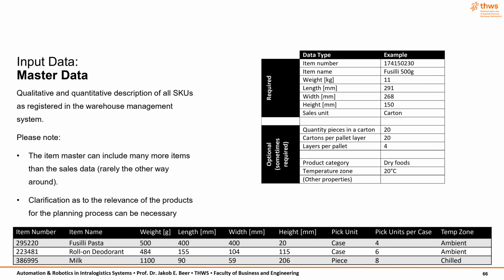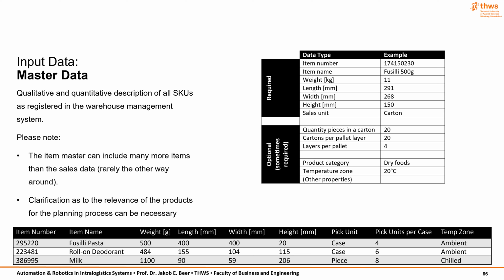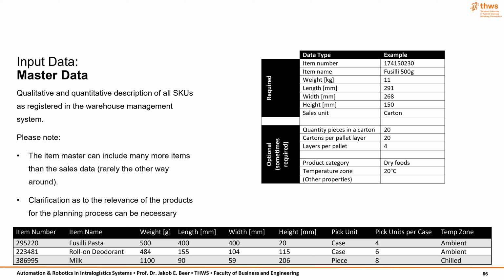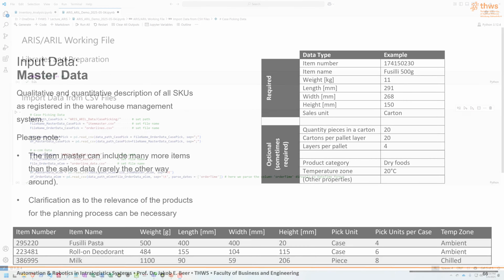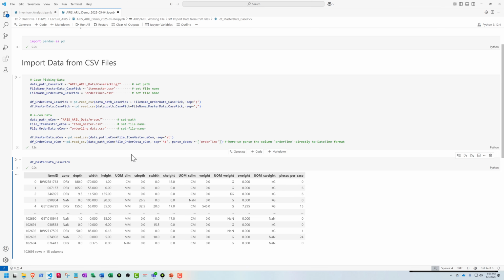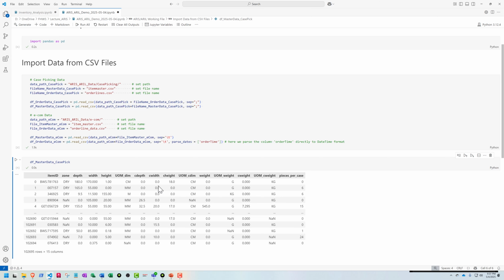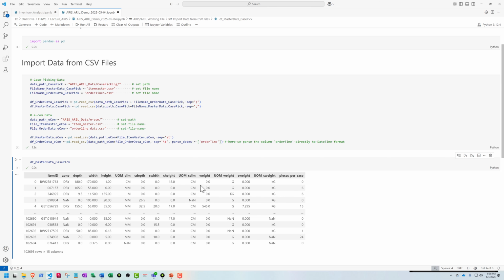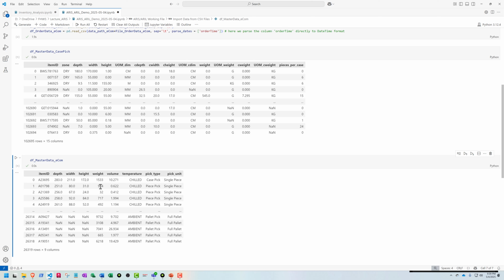ARIS P10: Master Data